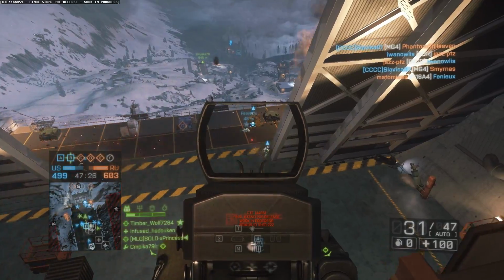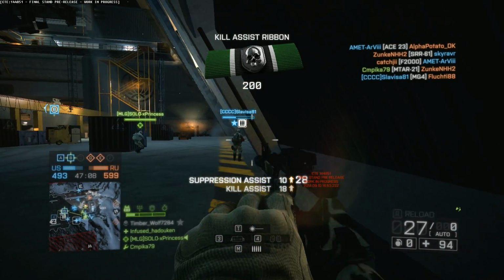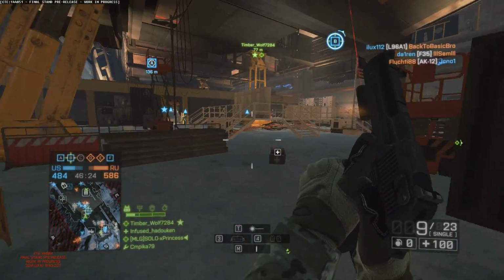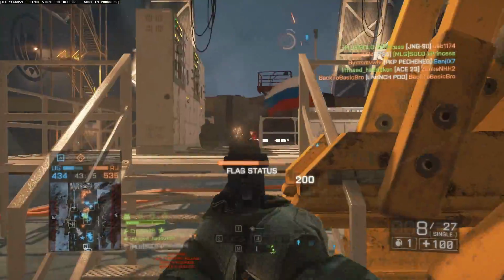FINAL STAND - Hangar 21 & Initial Thoughts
Some Hangar 21 gameplay from the CTE final stand early access and I also give my first thoughts on the final stand DLC overall.